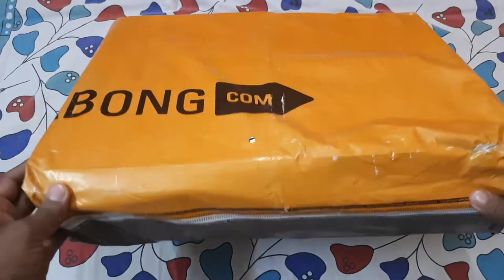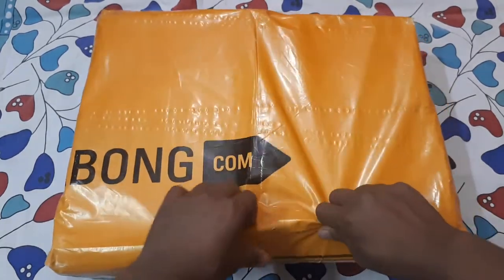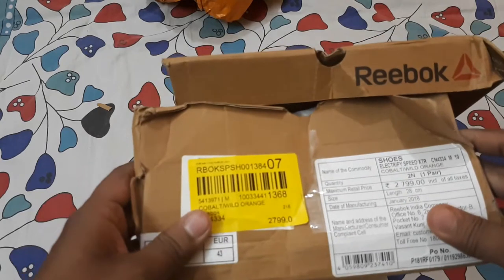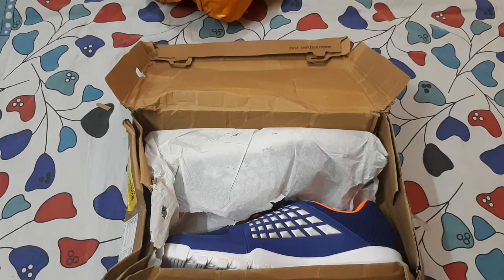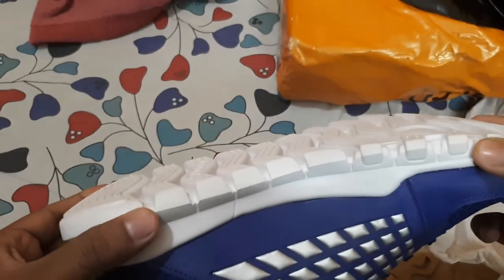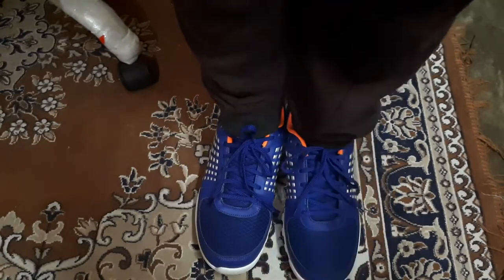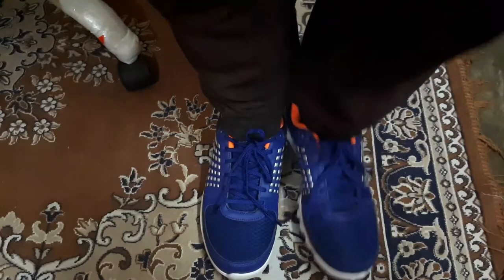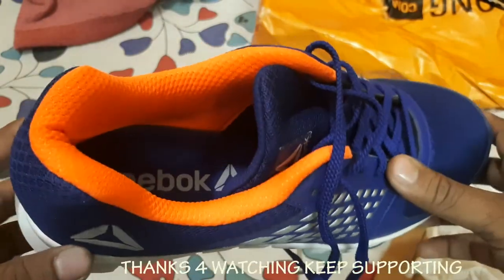Reebok Electrify Speed Running Shoes Unboxing and Overview 2020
This video is about Reebok Electrify Speed Running Shoes which can be used for your Training sessions as well.These well built Reebok shoes are worth buying in 2019.This Reebok Electrify Running shoes are well made as these comes with the 3D Ultralite technology makes the bottom lightweight Stylised Mesh and PU upper construction adds value to the product and also helps in providing support to the midfoot.

Material & Care
Mesh and PU
Wipe with a clean, dry cloth when needed

Jai Hind